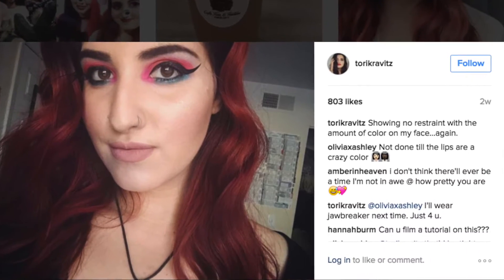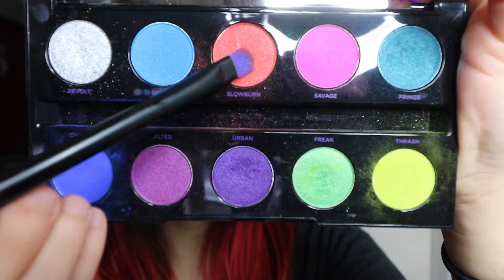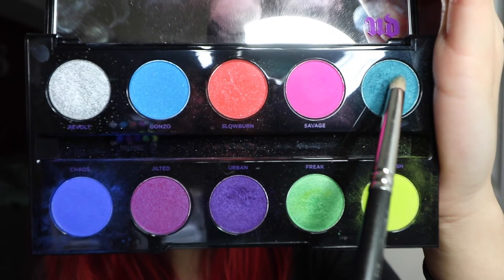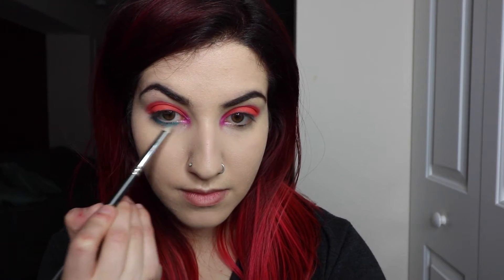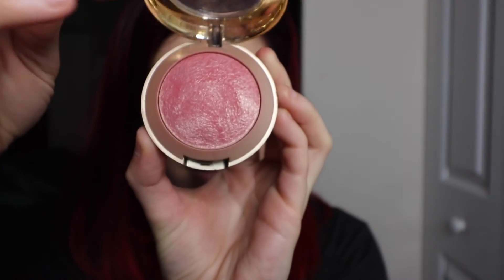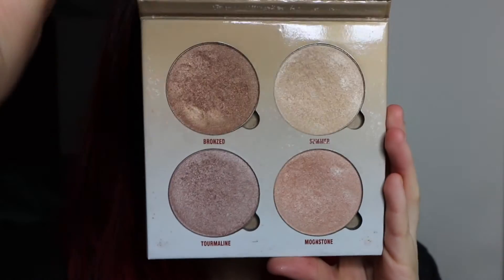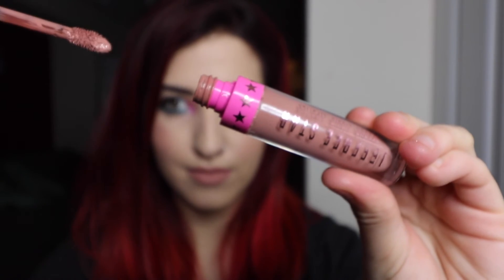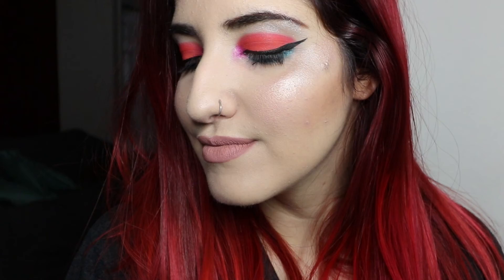Easy Neon Eyes | Makeup Tutorial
Products used:
- Urban Decay Electric Palette (Slowburn, Savage, Fringe, Revolt)
- Kat Von D Tattoo Liner (Trooper)
- Urban Decay 24/7 Eye Pencil (Zero)
- Jeffree Star Liquid Lipstick (Mannequin)
- Tarte Park Ave Princess Contour Palette
- Anastasia Sun Dipped Glow Kit (Summer and Moonstone)